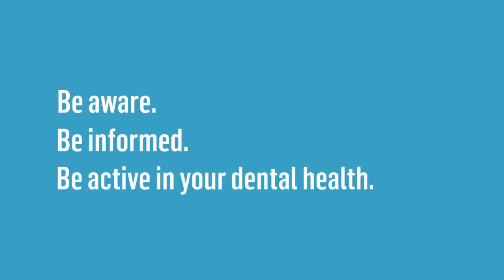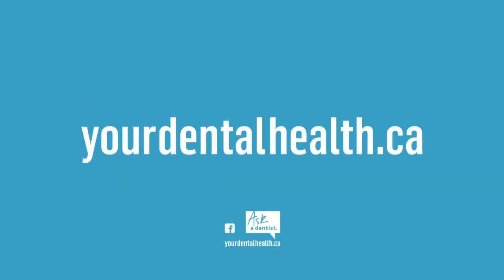What is dental disease?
Dr. Ward explains what is dental disease and what causes it.

Your Dental Health TM is a public education program of the BC Dental Association providing general public dental health information. Information presented in this video does not in any way replace the advice of your dentist, dental specialist or other health professionals.